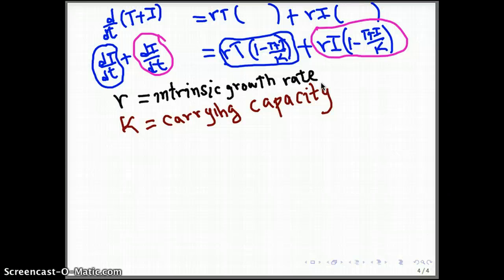MATH 5880 Simple Model for Virus Dynamics Part 1